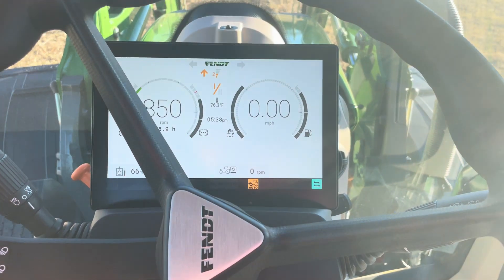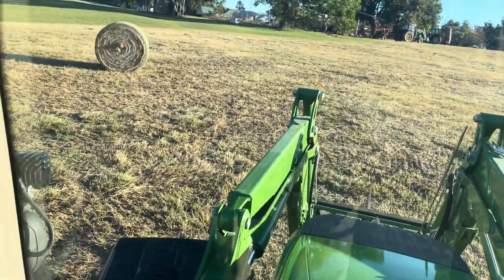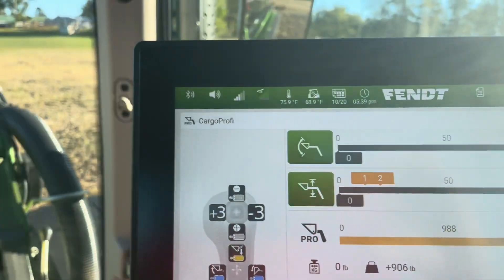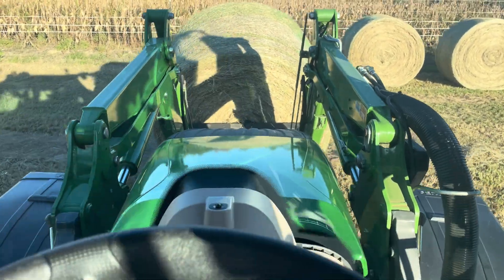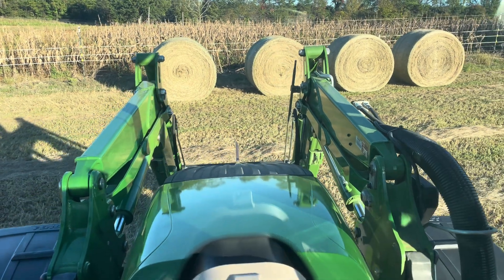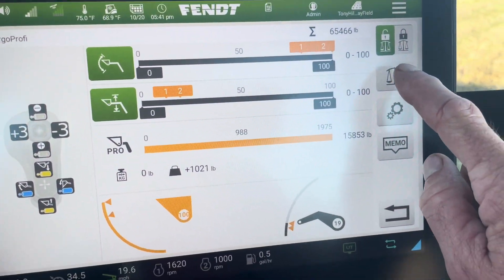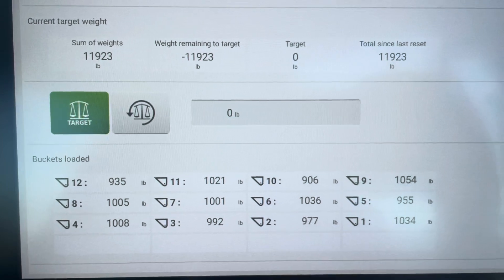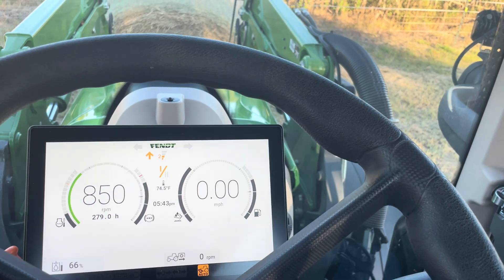2024 Fendt 516 with CARGO Profi 4x80 loader weighing round hay bales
How to Video:   Using the weighing totalizing and naming functions on the CARGO Profi 4x80 loader on a 2024 Fendt 516 tractor to record round hay bale weights from certain fields cut on certain dates to keep up with your overall hay production and baler consistency.   This function works for any attachment you use on your loader.  Grapple to know how much debris you are picking up in lbs. or kg as well as when you use your bucket to load  Dirt, Gravel, Fertilizer, Lime or anything to know how much you have loaded on the truck or rogator or trailer